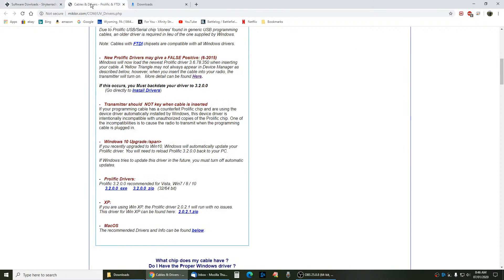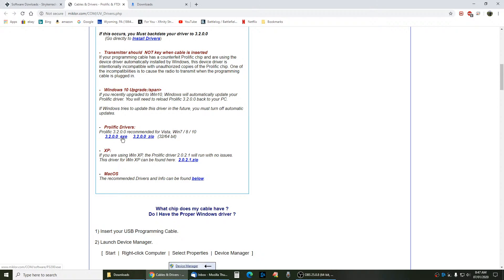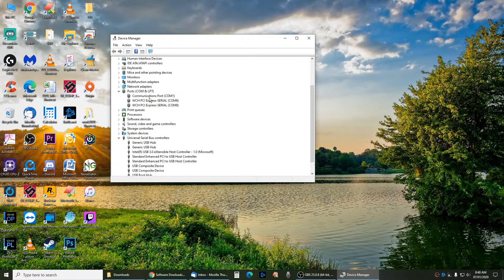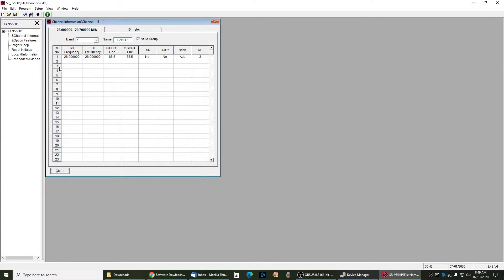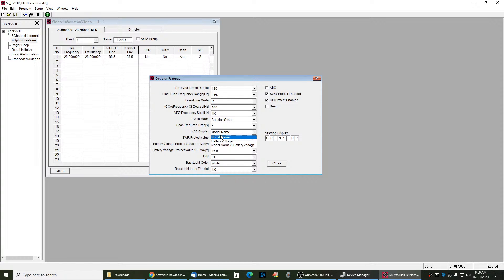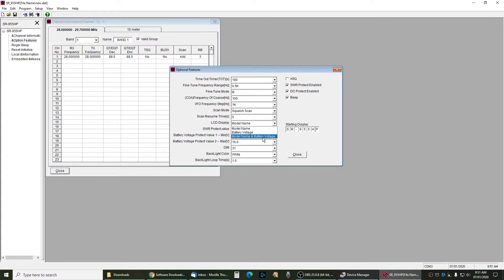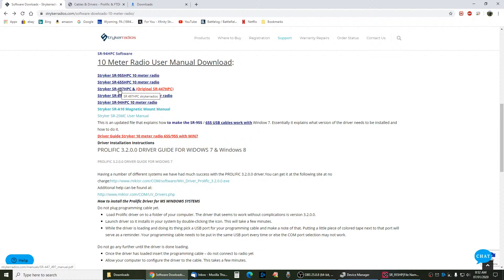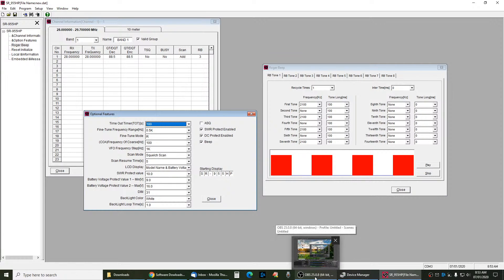Set up Stryker Radio Software